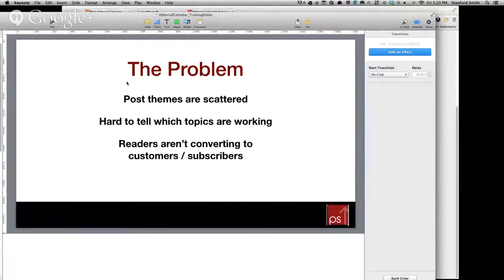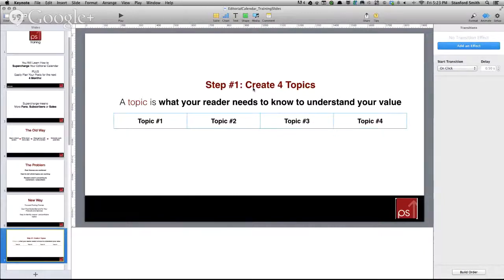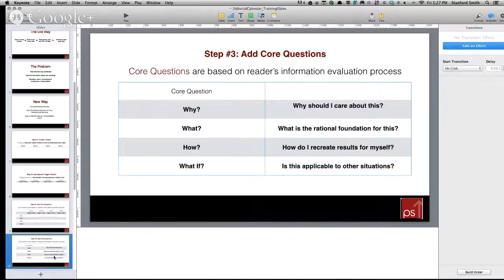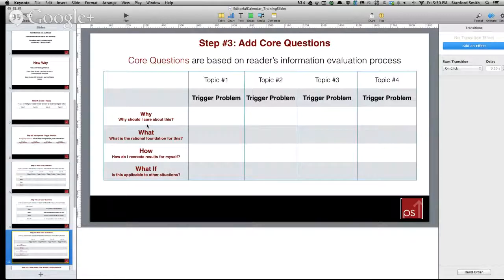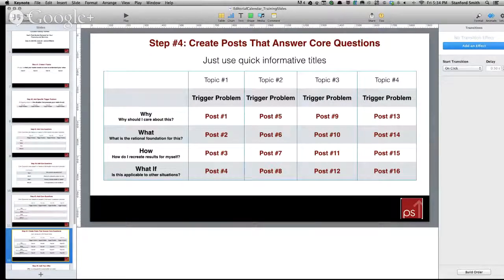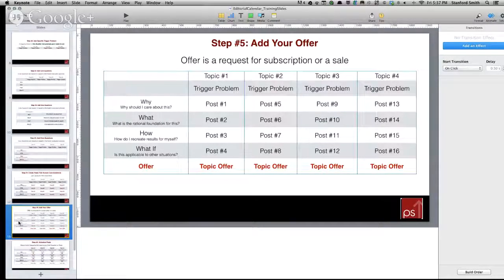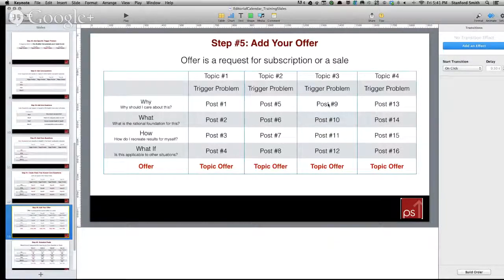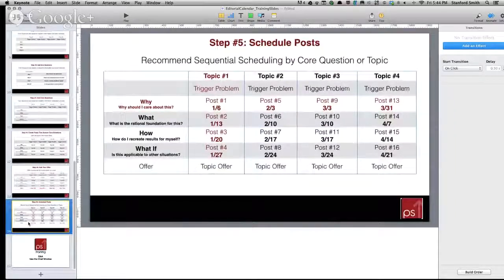How to Create a Blog Editorial Calendar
Blog Editorial Calendars are essential for keeping your blog post topics on track and on purpose.  In this training we'll review a new way to create a blog post editorial calendar that aligns your post with your marketing and business objectives.